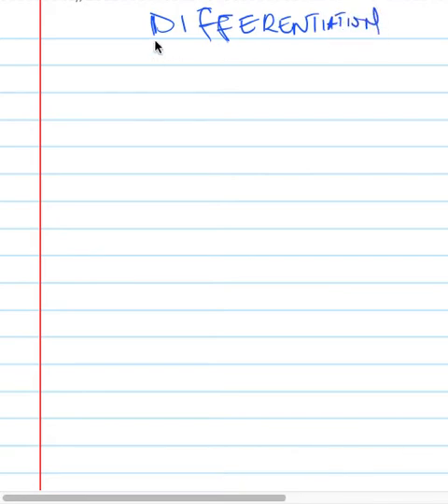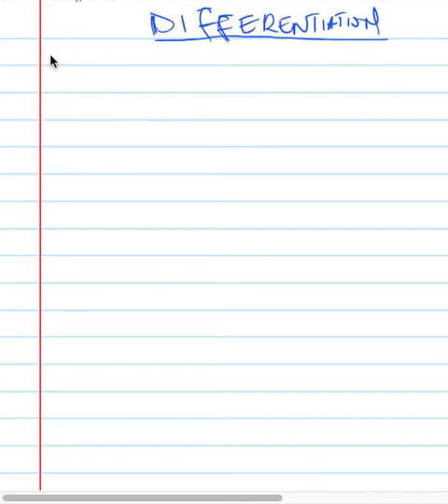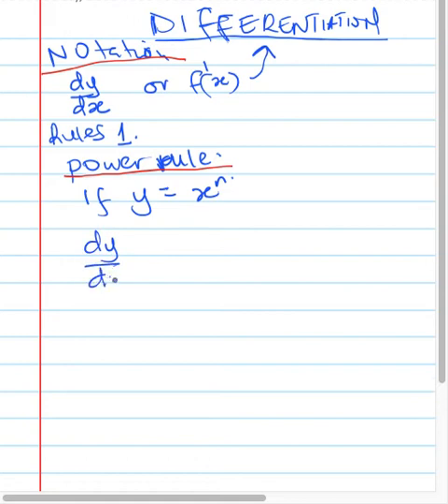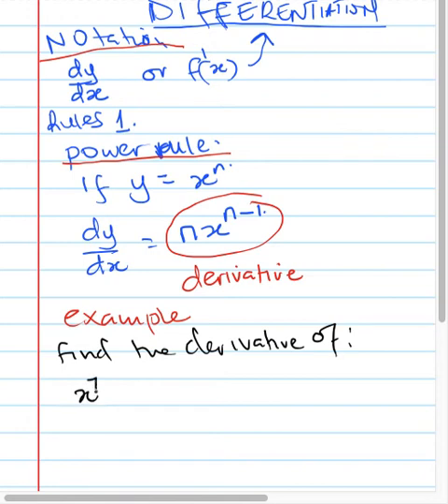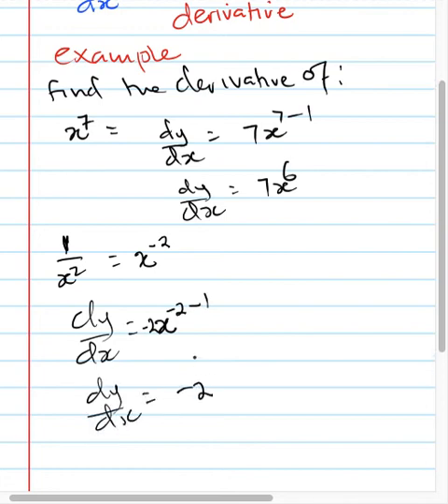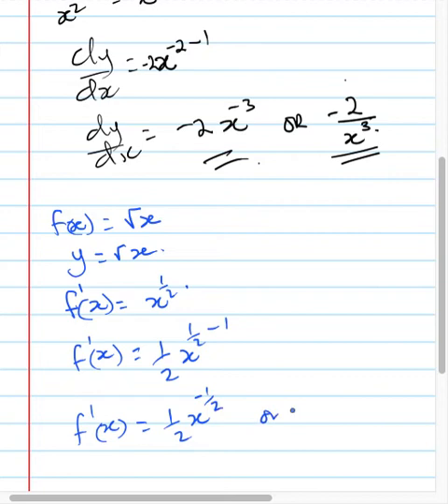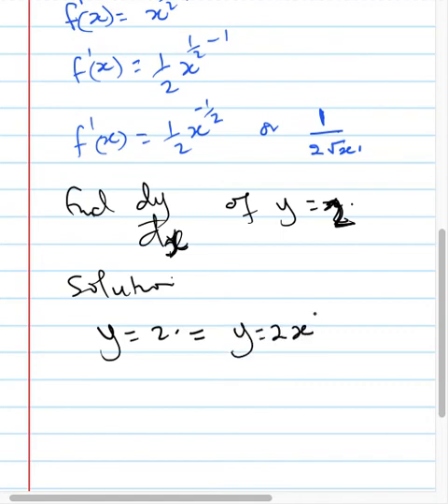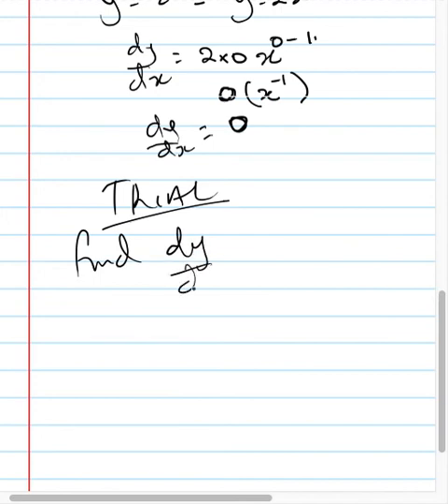Differentiation power rule introduced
introduction to differentiation done in English